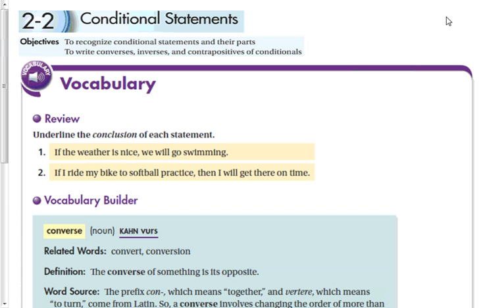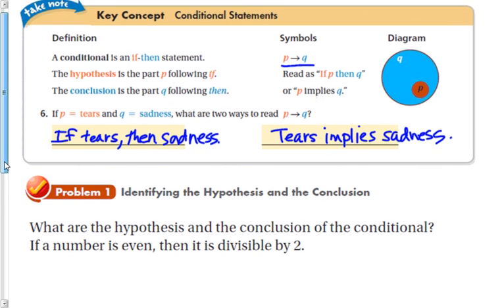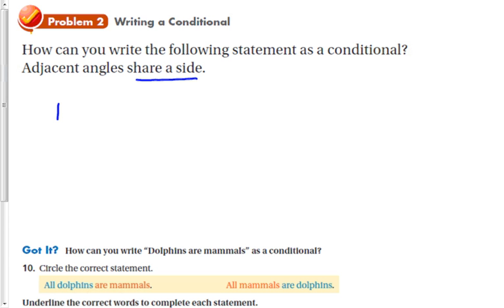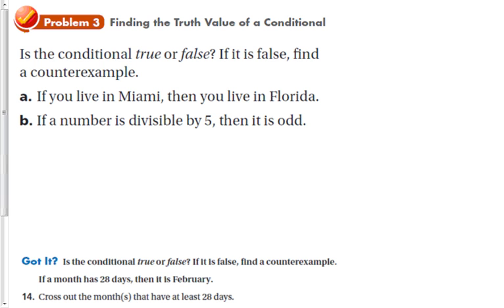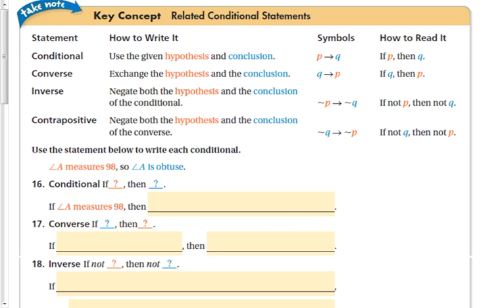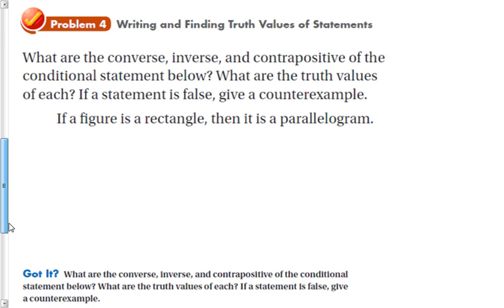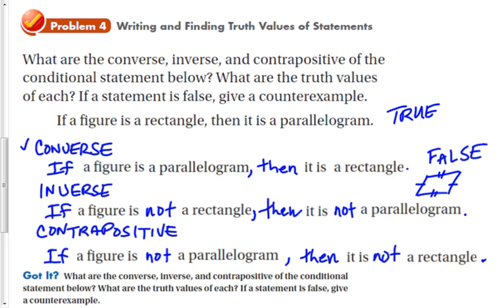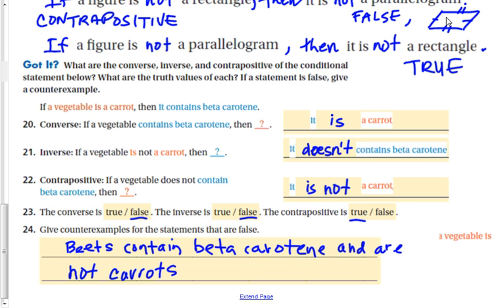Lesson 2 2